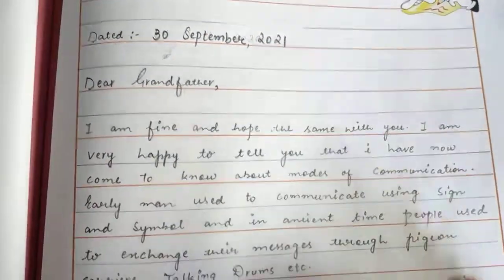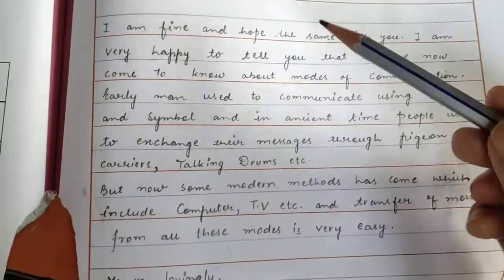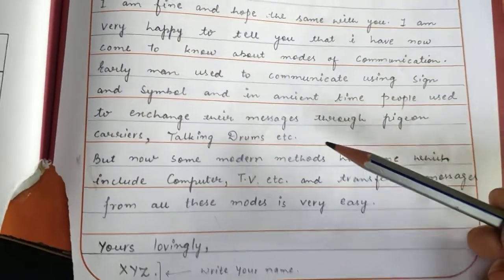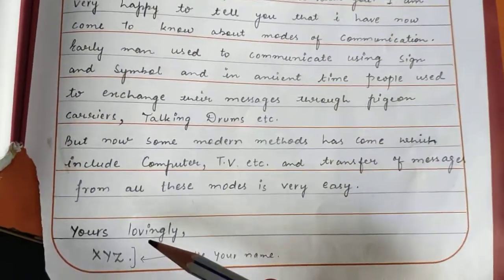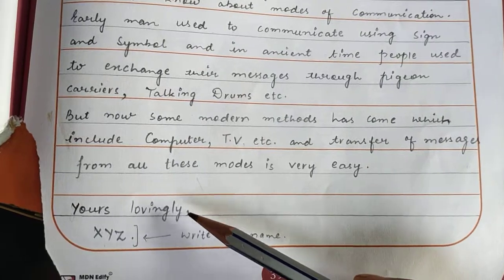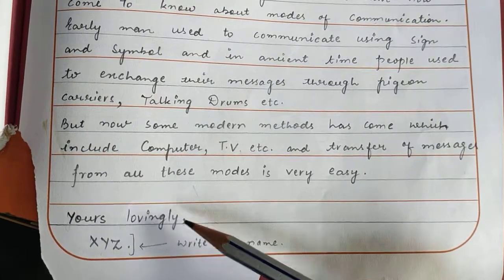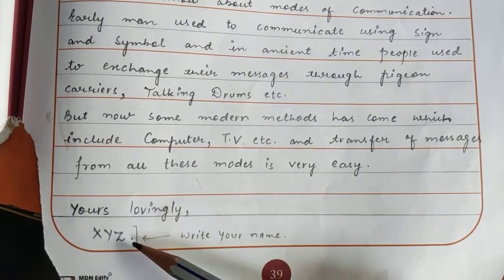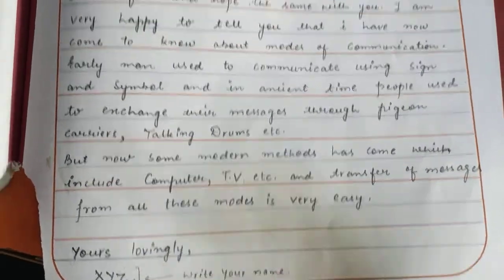Letter to Grandfather explaining about ways early man used to communicate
class 3rd
EVS
IM-4
content book